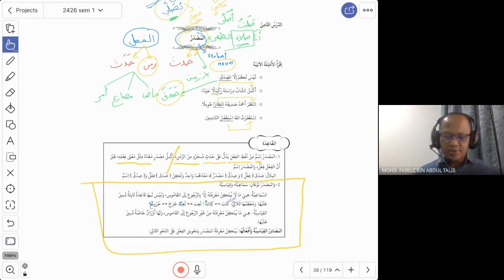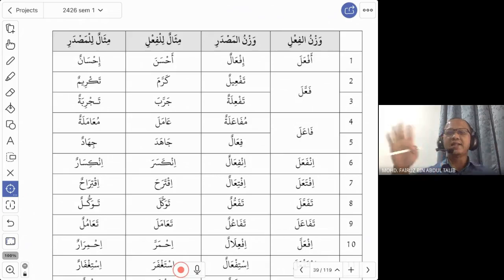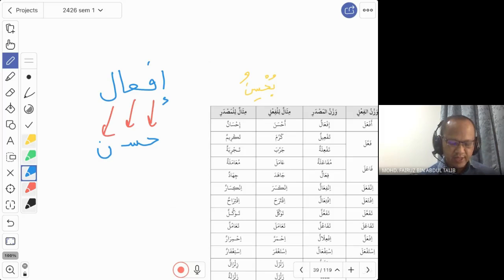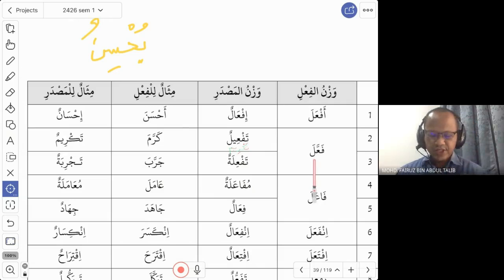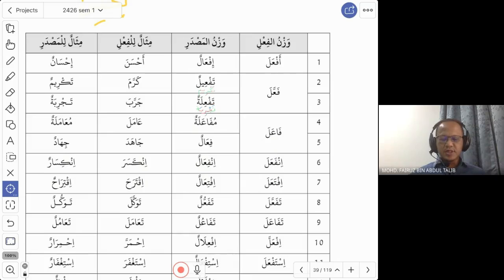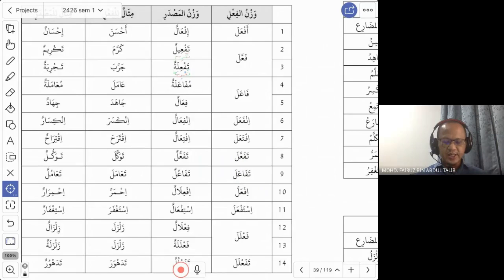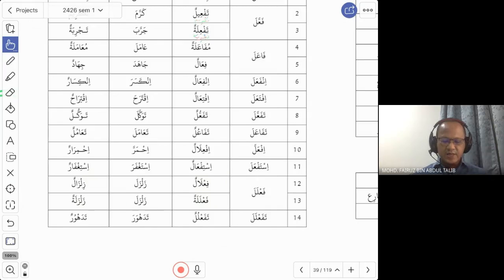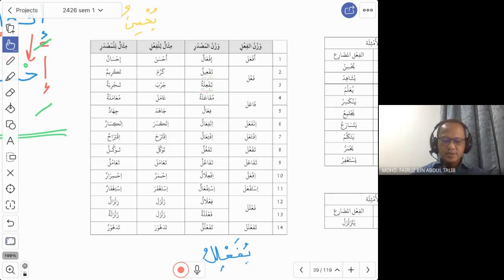LQ2426 Arabic Lesson المصدر Part 2